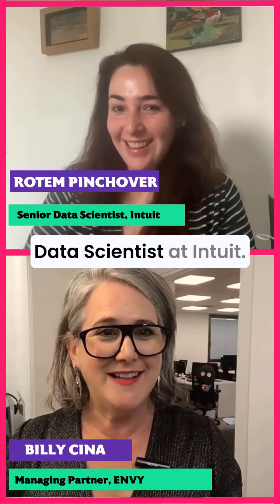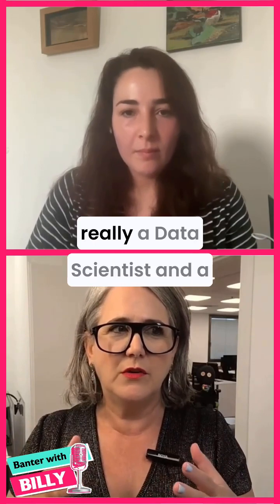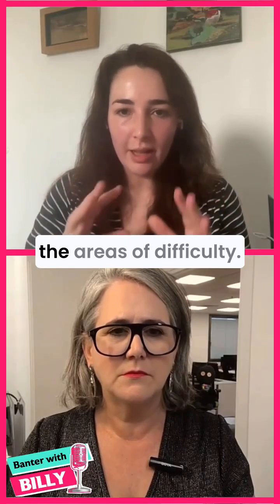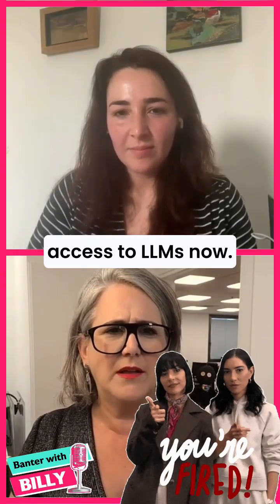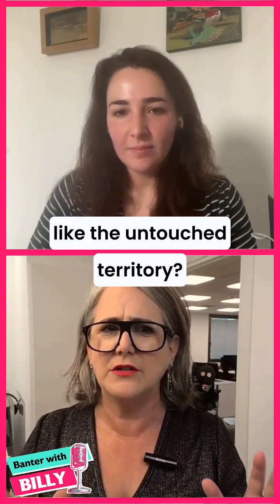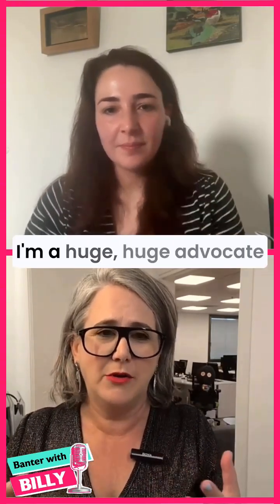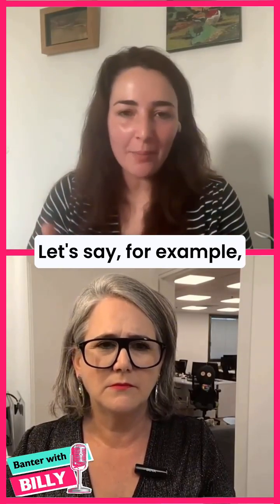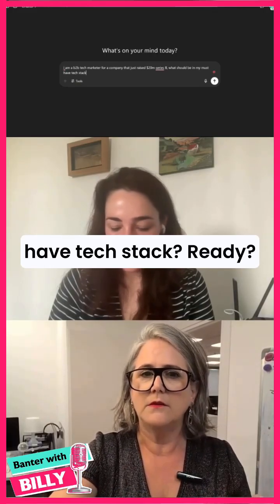WTF Is a Data Scientist? And Why Marketers Should Care? Rotem Pinchover Answers Marketing Envy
What do data scientists actually do... and how is AI already reshaping their role?

In this episode of Banter with Billy, we sit down with Rotem Pinchover, Senior Data Scientist at Intuit, to pull back the curtain on what data scientists really do, why it’s different from analysts, and how their work is transforming marketing, product, and personalization at scale.

What you'll learn:
The real difference between a data scientist and a data analyst (finally, some clarity).
How Intuit is using data science to power hyper-personalized campaigns inside Mailchimp.
Why generative AI isn’t replacing data scientists... but it is changing their toolkit.
How rogue chatbots are redefining the importance of guardrails.
Why the era of cookie-cutter marketing playbooks is over, and what that means for marketers.

Along the way, we run live LLM comparisons, debate tech stacks for post-Series B startups, and talk about the rising need for agility, personalization, and constant innovation—in both marketing and data science.

Whether you're a B2B marketer wondering how to keep up, or a data pro trying to prove your value in the age of AI, this one's for you.

TL;DR: The future belongs to those who personalize, iterate, and ditch the playbook.